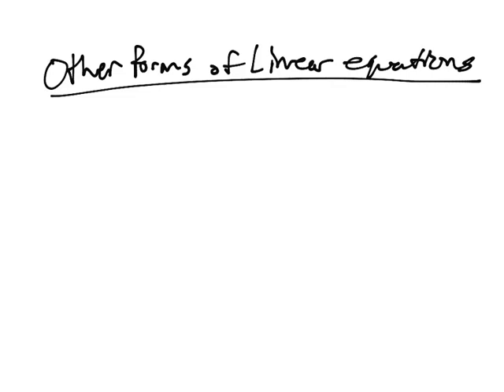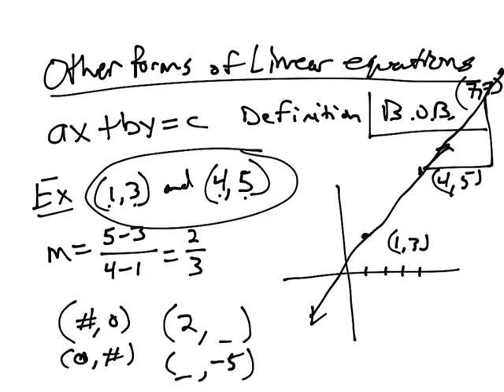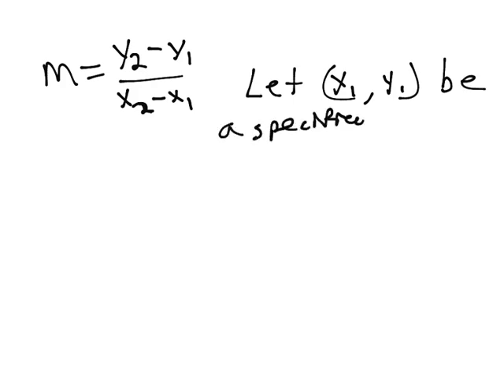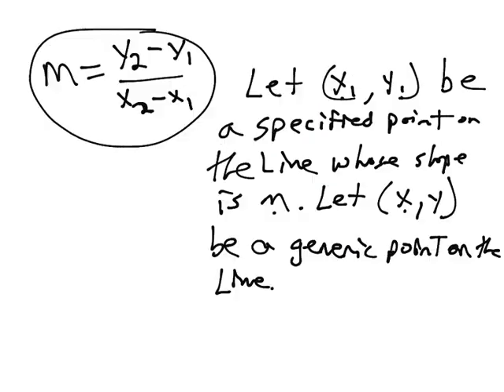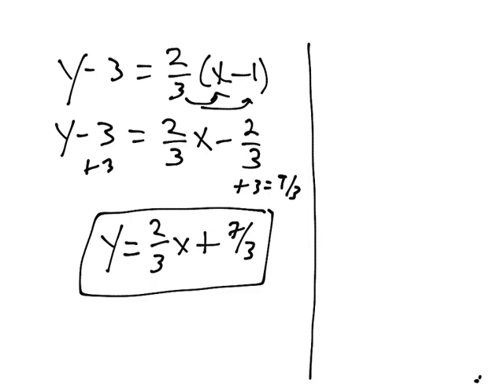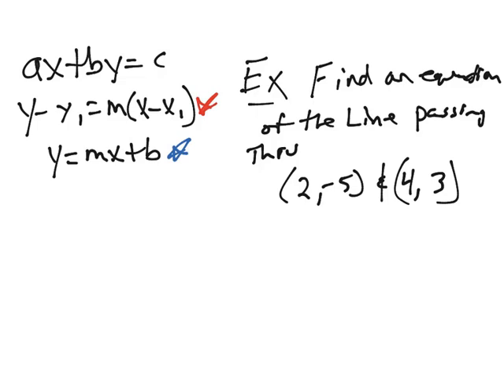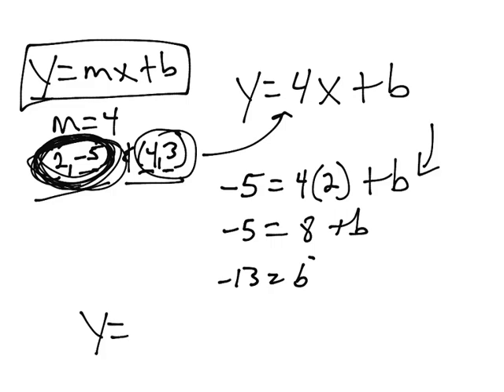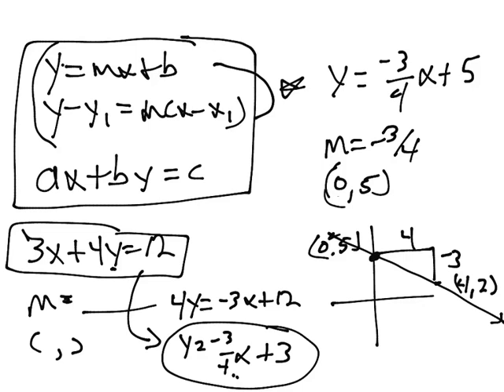Forms of linear equations